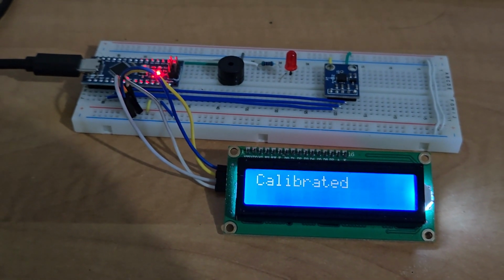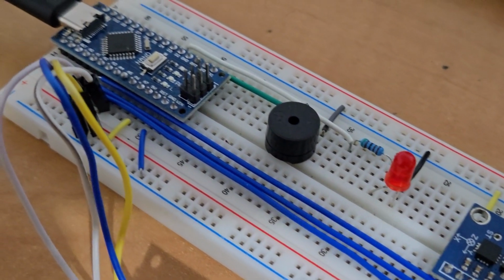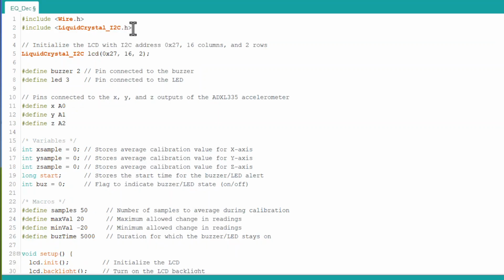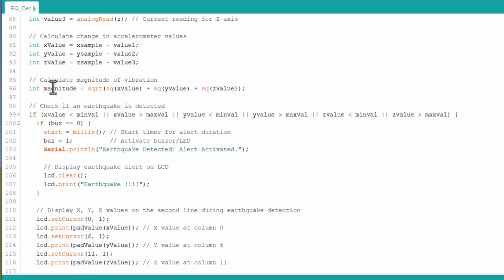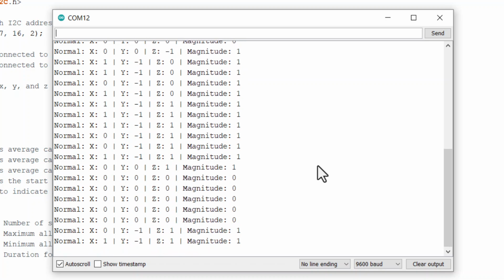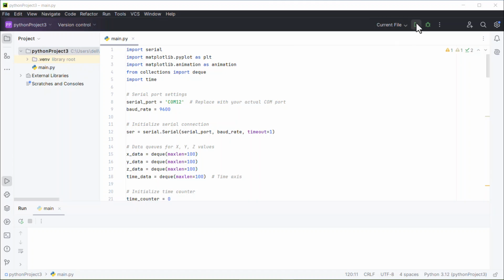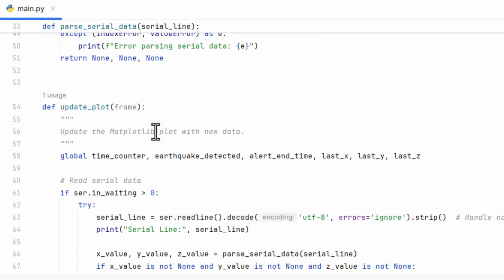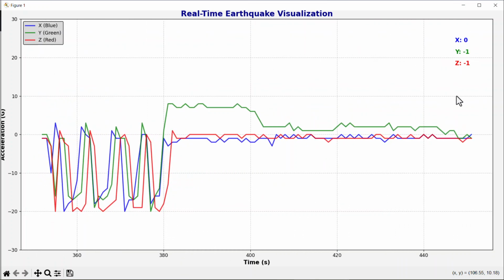DIY Seismometer | Earthquake Detection Alarm using Accelerometer & Arduino with Seismic Graph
𝗩𝗶𝗱𝗲𝗼 𝗗𝗲𝘀𝗰𝗿𝗶𝗽𝘁𝗶𝗼𝗻:
In this project, we will design an Earthquake Detector Alarm equipped with a Seismic Graph, also known as a DIY Seismometer. The system utilizes the ADXL335 3-axis accelerometer as a sensor to detect tilting, trembling, or any shaking movements caused by an earthquake.

The Arduino code, written in C++, retrieves acceleration values from the ADXL335 accelerometer and displays them on the LCD screen. For graphical visualization, we will develop a Python script. The script generates a graph representing the tilt or shaking state. This looks exactly like a Seismometer. Additionally, a buzzer or LED serves as an alarm. It gets activated whenever the shaking exceeds a predefined threshold.